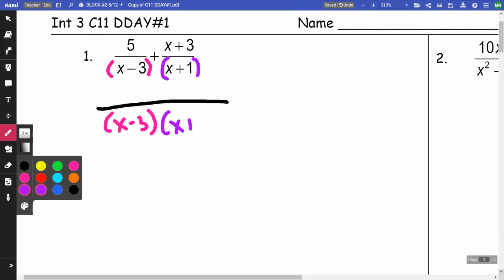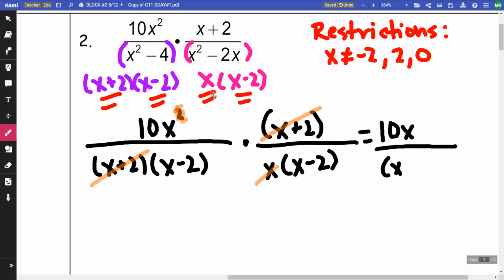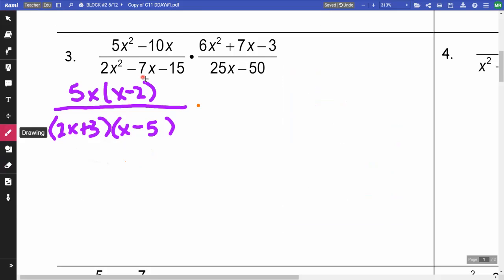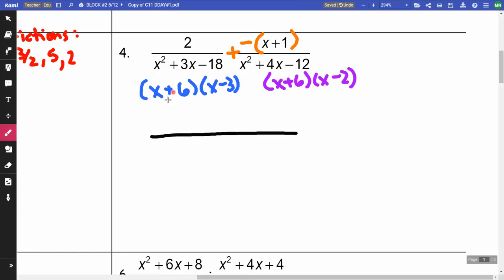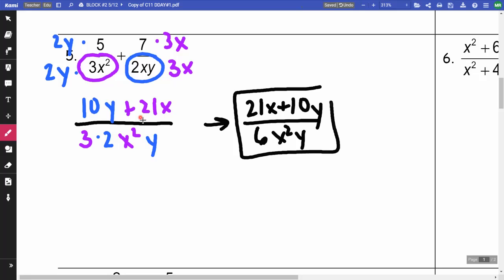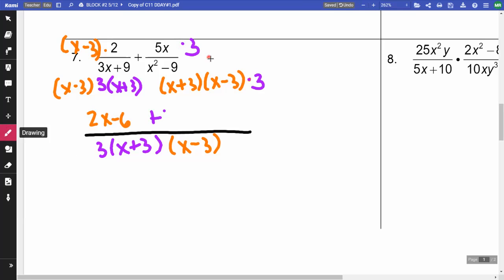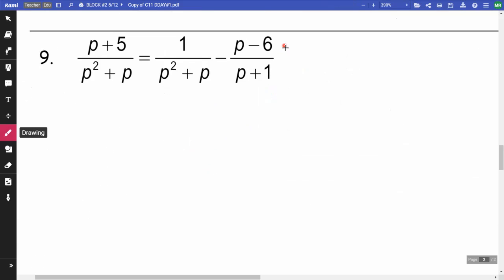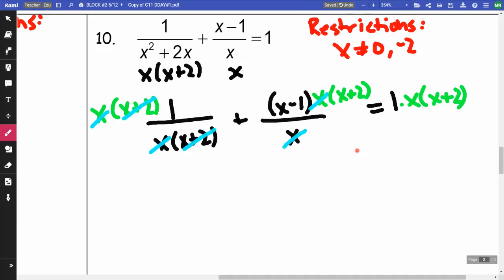Int3 C11 D Day Part 1 #1 to #10